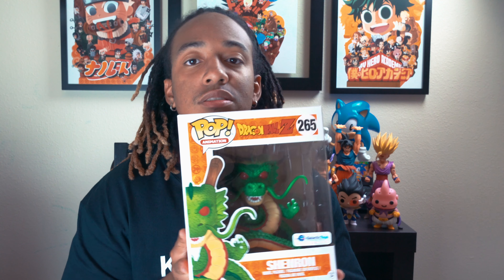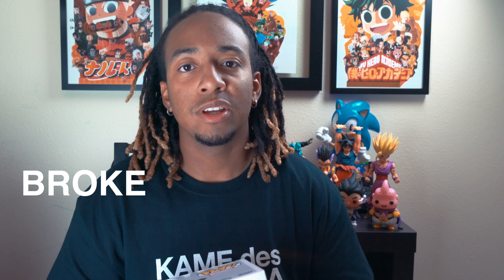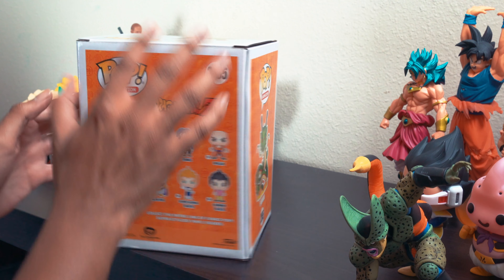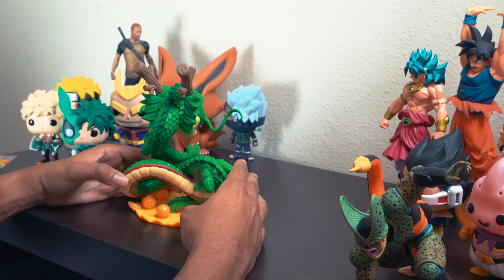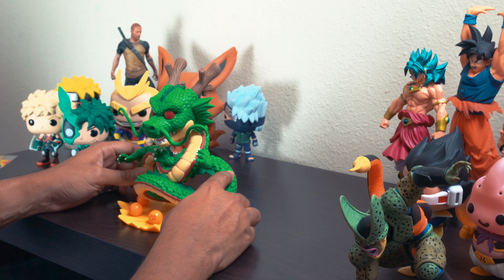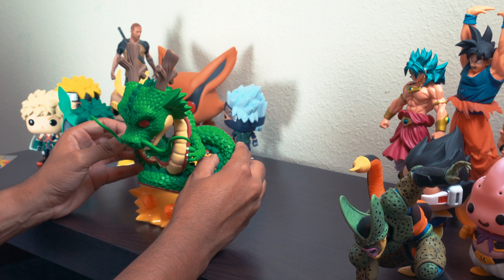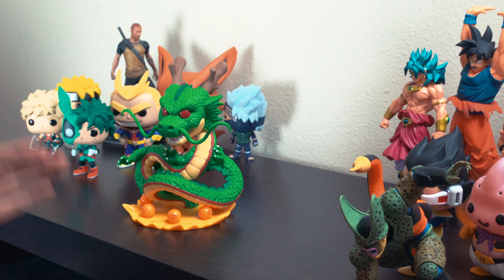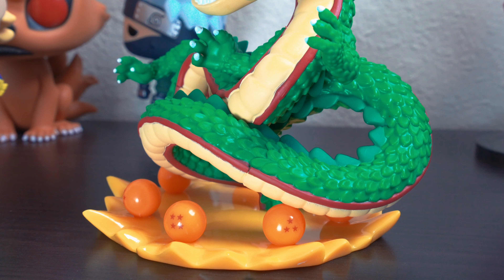Shenron Pop! Figure Review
Send Us Fan Mail Here:
5450 Bruce B Downs Blvd.